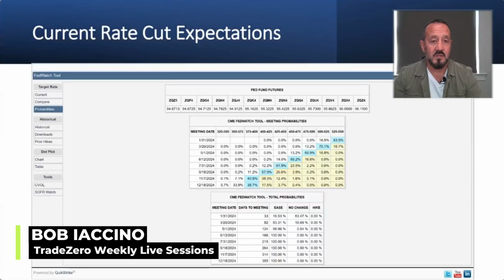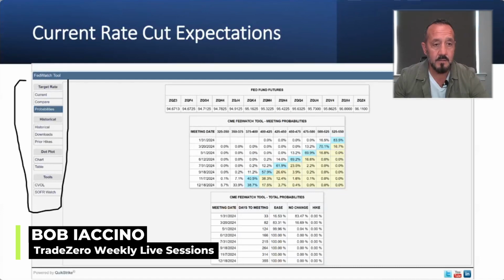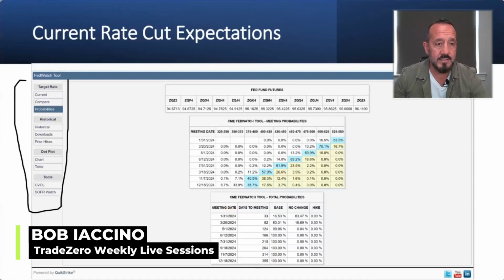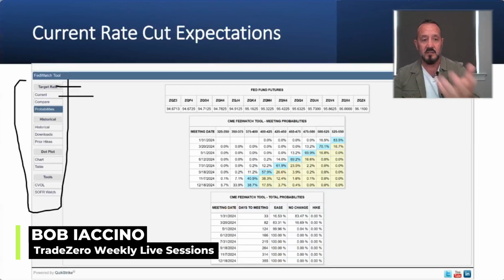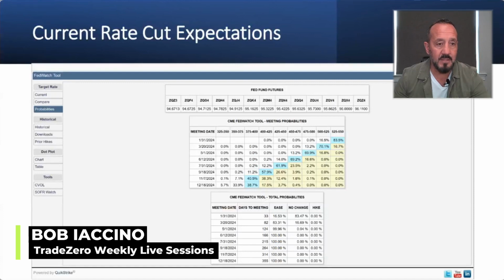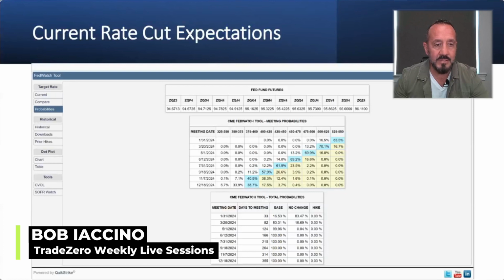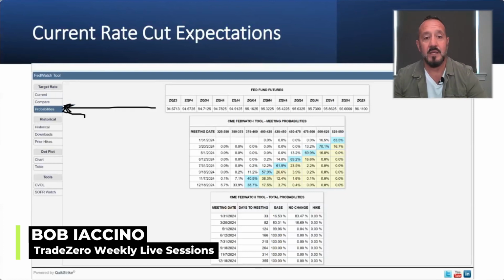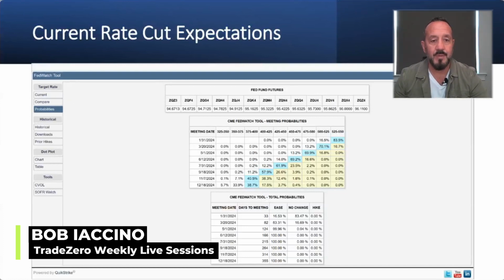Possible Risk Factor For the 2024 Stock Market - Economic Slowdown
Chief Market Strategist and TradeZero Live Sessions educator on risk management, Bob Iaccino, shares his thoughts on a possible risk factor for the 2024 market - economic slowdown, and what it's impact could potentially mean.

Join Bob every Friday for a free TradeZero Live Session on risk management and don't miss your chance to learn and gain insight from an industry professional.